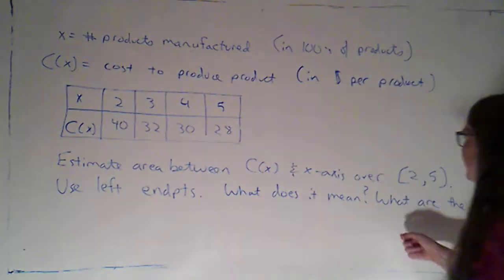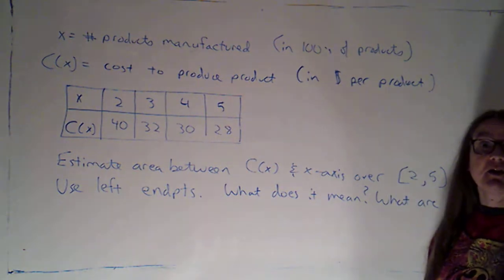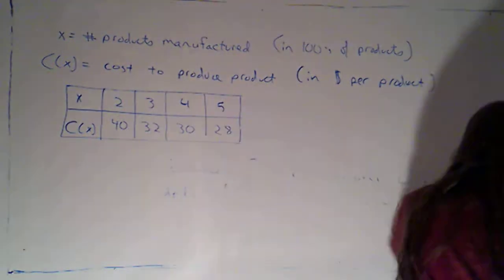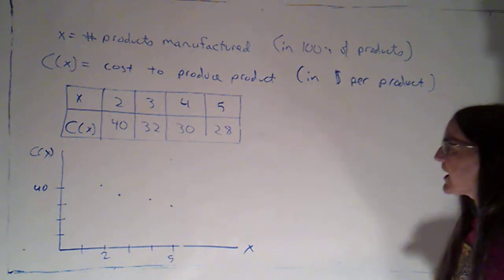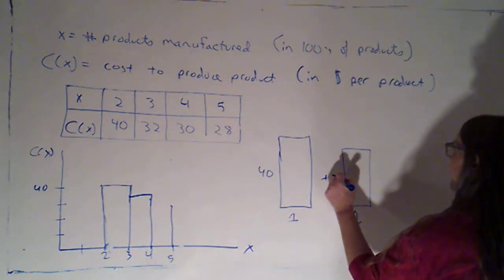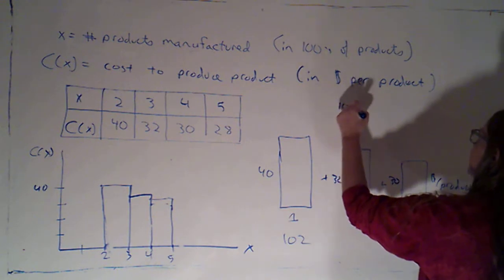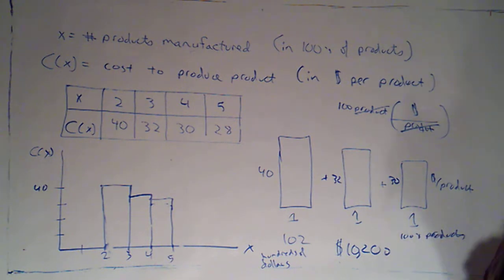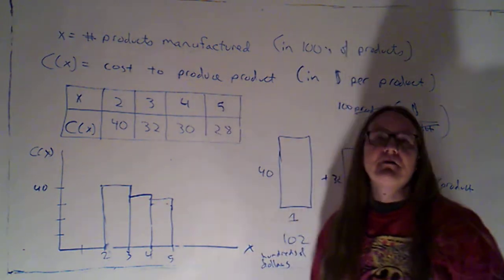3A 5 1 part 9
An example with a table of values in which students are aksed to figure out what the area actually represents.